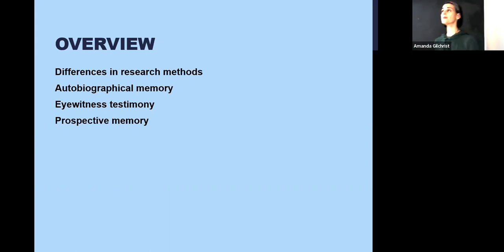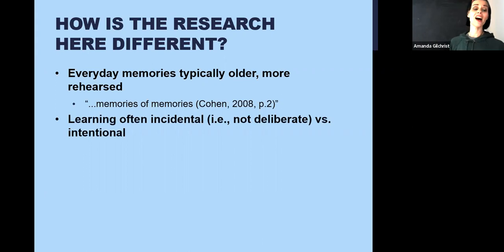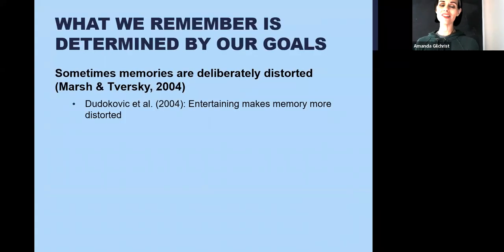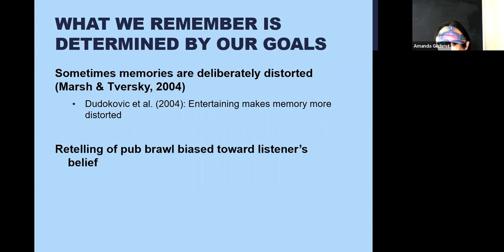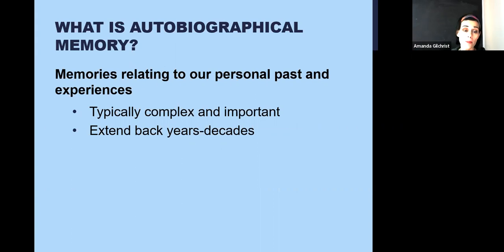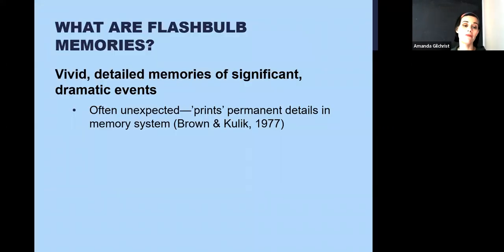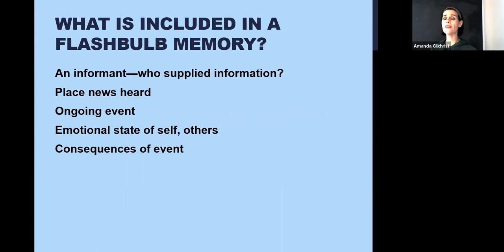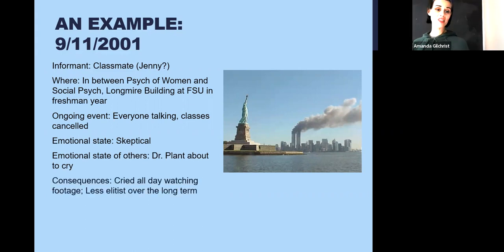Cognitive Psychology Class (10/24/22)